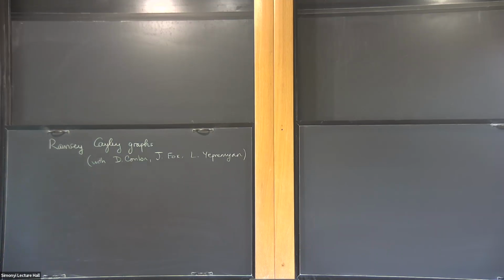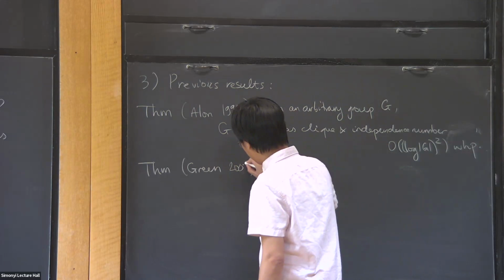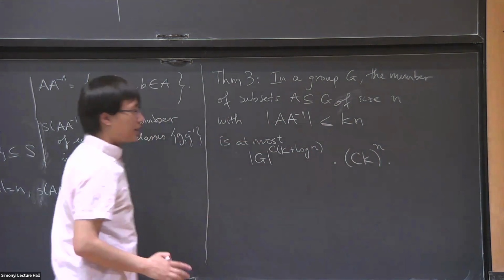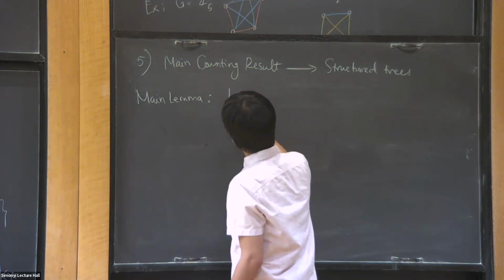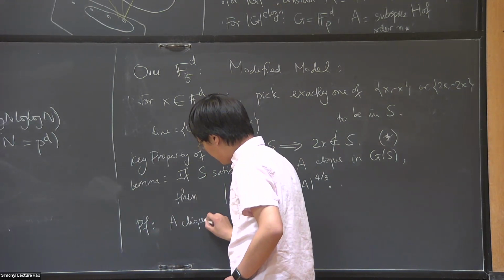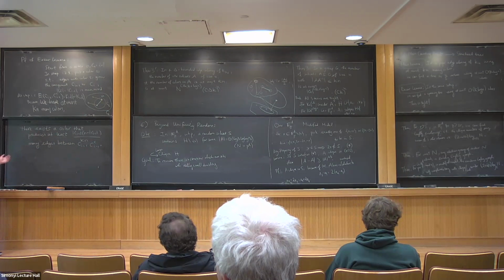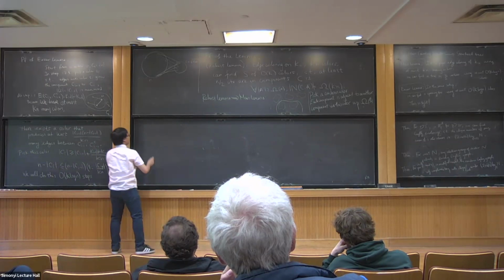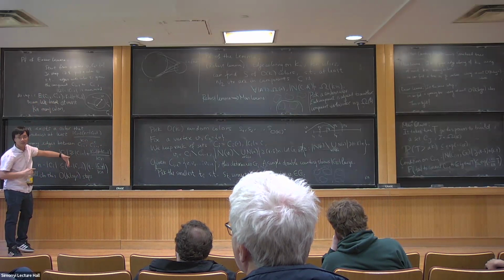Random Cayley Graphs From a Combinatorial Perspective - Huy Tuan Pham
Topic: Random Cayley Graphs From a Combinatorial Perspective
Speaker: Huy Tuan Pham
Date: April 22, 2024

Cayley graphs provide interesting bridges between graph theory, additive combinatorics and group theory. Fixing an ambient finite group, random Cayley graphs are constructed by choosing a generating set at random. These graphs reflect interesting symmetries and properties of the group, at the cost of inducing complex dependencies.

I will discuss several results on clique and independence numbers of random Cayley graphs in general groups, progress towards a conjecture of Alon on existence of Ramsey Cayley graphs, and a proof of a conjecture of Alon and Orlitsky. These questions are naturally connected with some fundamental problems in additive combinatorics. Surprisingly, our insights suggest that in many of these problems, the group structure is superfluous and can be replaced by much more general combinatorial structures.

I will discuss the main general combinatorial models and ideas behind these results. I will also discuss how they relate to the additive combinatorial corollaries discussed in Monday’s talk.

Based on joint work with David Conlon, Jacob Fox and Liana Yepremyan.